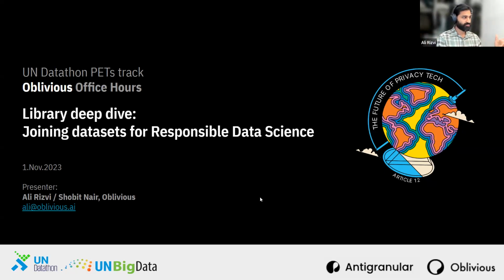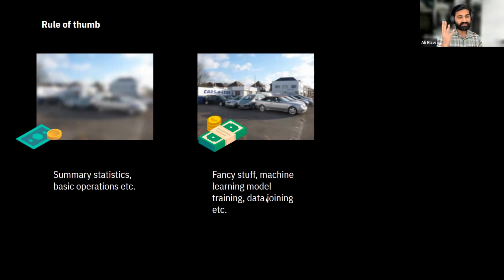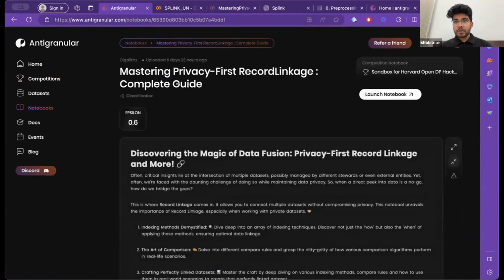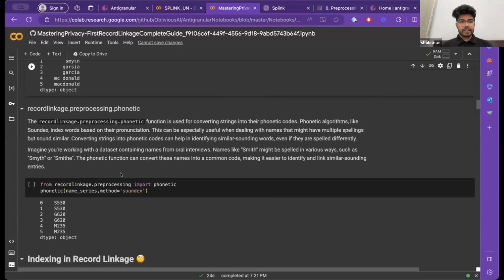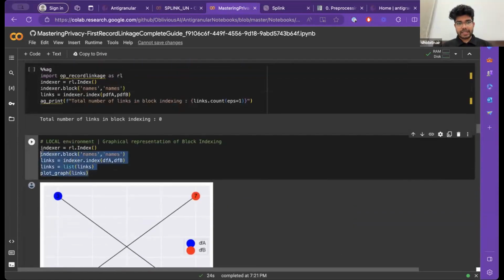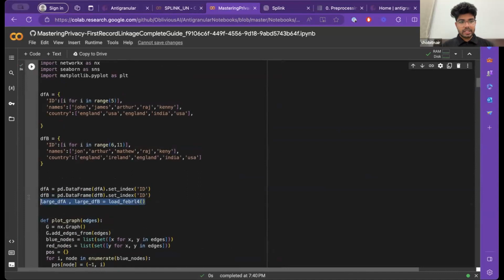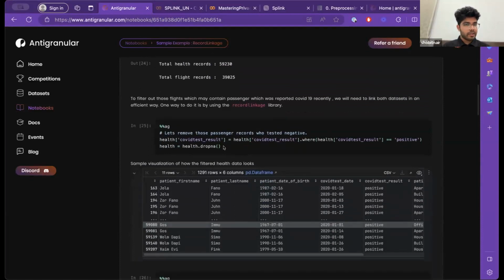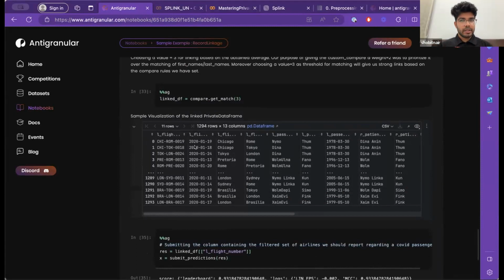UN Datathon 2023 - Oblivious OH - Library deep dive: Joining datasets for Responsible Data Science